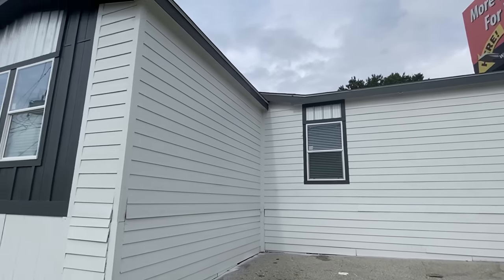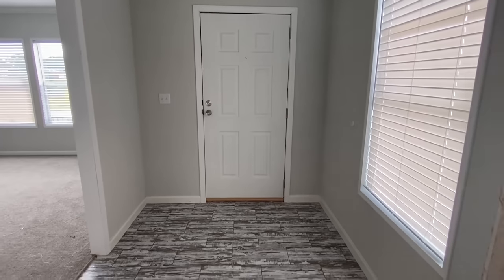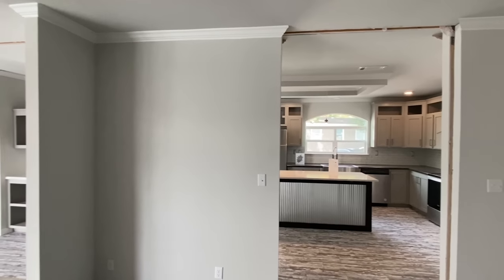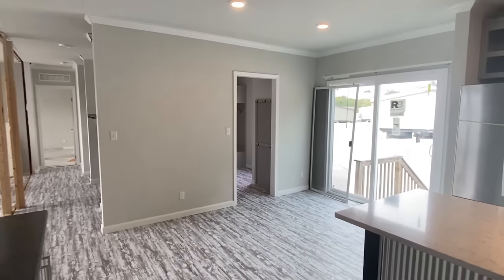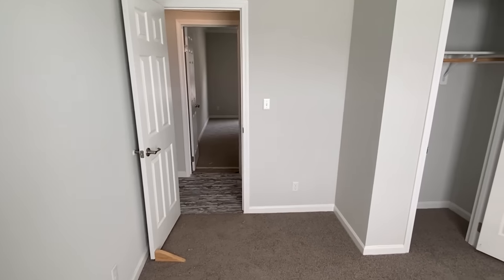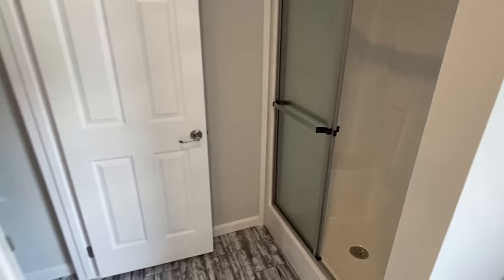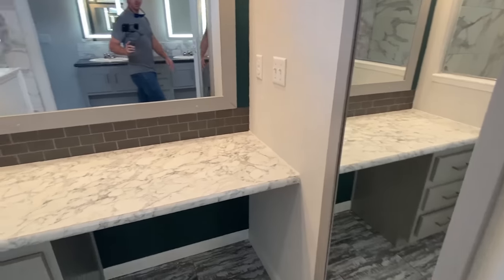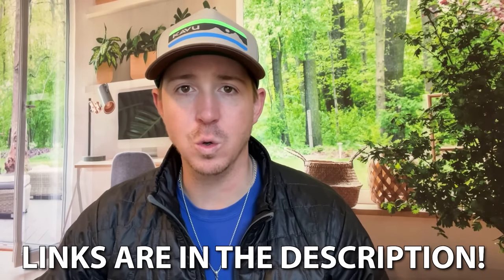100% among the TOP triple wide mobile homes that EXIST! 2 master suites! Prefab House Tour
Today we are looking at a brand new triple wide mobile that has 2 master suites! This prefab house has an exterior that is eye catching but wait until you step inside! Hey friends, this is Chance with Chance's Home World and we have another amazing home video tour video for you.

This modular/prefab home is customizable and has several different floor plan options! The house we are touring today is a “manufactured home.” The manufacturer for this house is Palm Harbor Homes. The model for this home is the “Vintage Farmhouse Flex.” This home has 4 bedrooms and 3 bathrooms and has roughly 2,674 square foot on main level. Let me know what you think about the video! I hope you enjoy this mobile home walk through video.

-much more
Also, if you are already a channel member please check the video added to the "Youtube" channel members area for details on your special access!